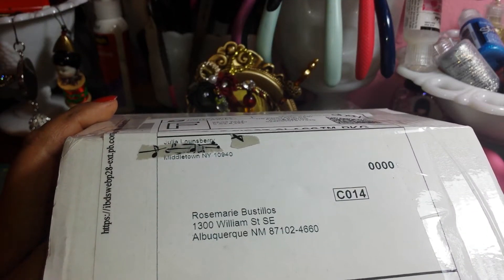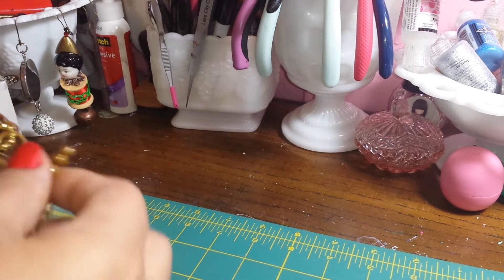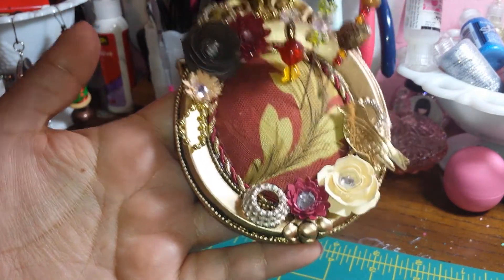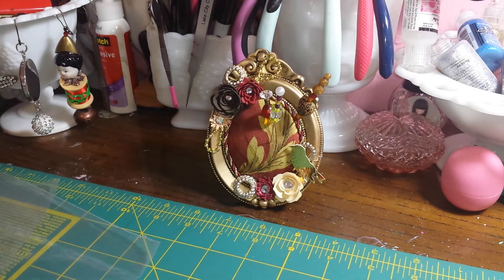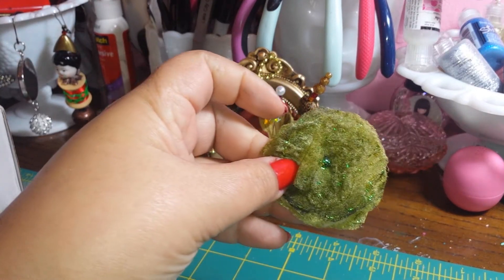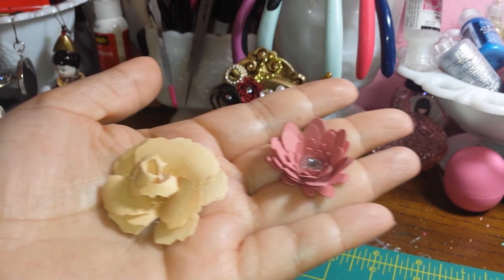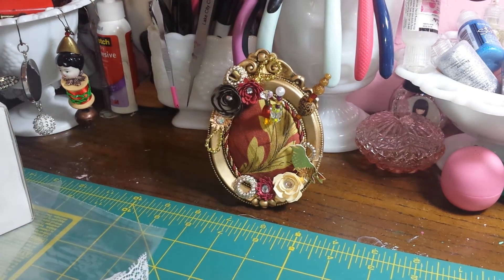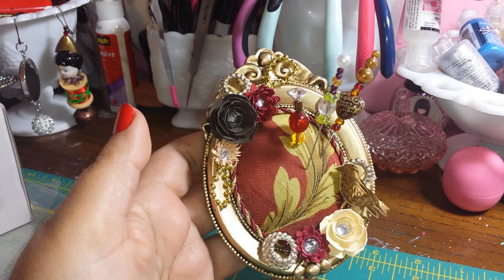Frame me pin me pin cushion from Julie Lounsberry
Julie and i were swap partners on the craft hole on fb! Ty Julie